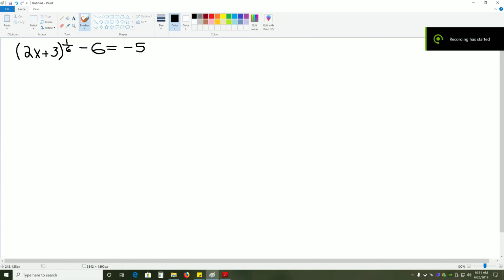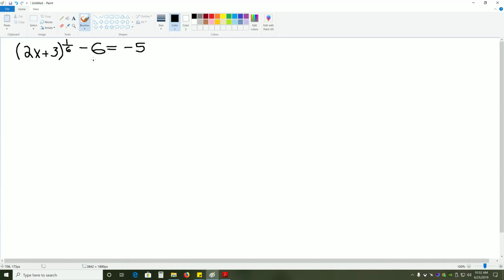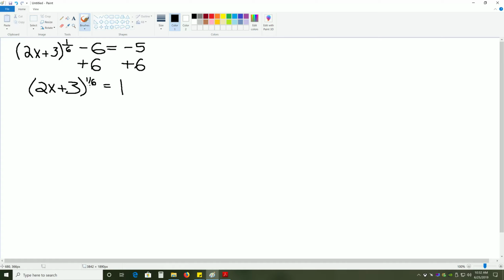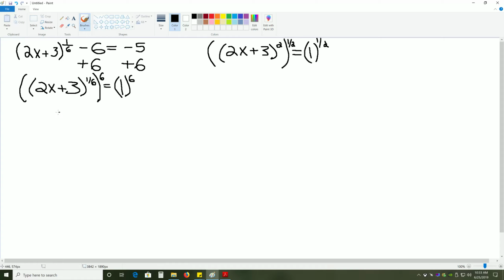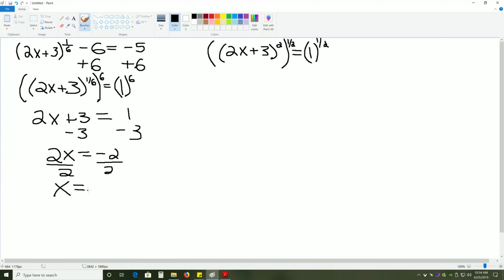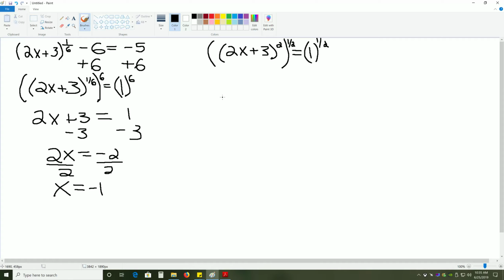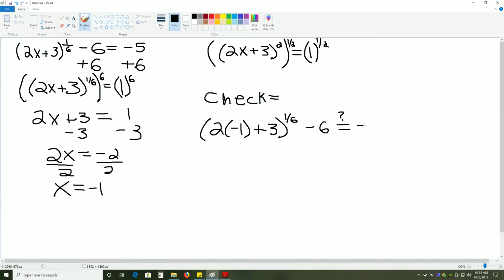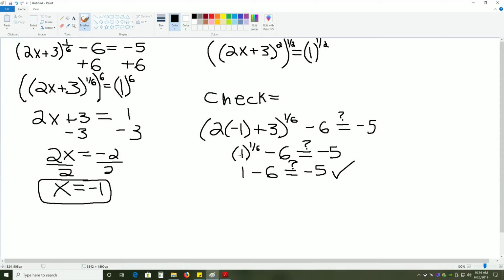College Algebra Ch. 2.6: Equations With Rational Exponents